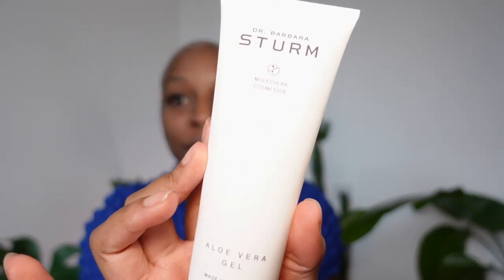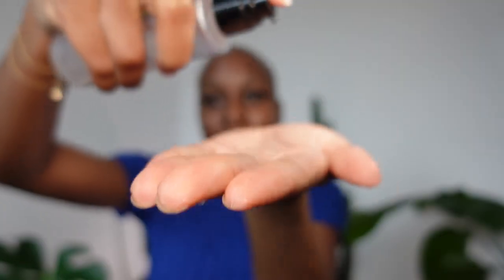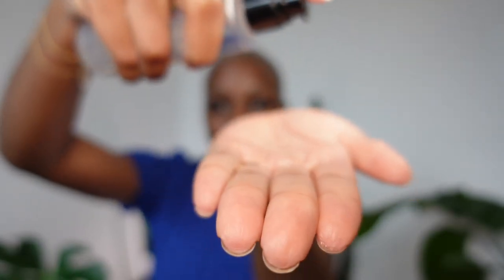TRYING DERMAPLANING | Reaction & 2-Week Update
Y'allllll!! I was so scared for this one!! Ever since turning 30, I've worked really hard on getting a skin care routine and trusted products that work. Not to mention that when I moved to London my skin completely changed because the water here is so different than in the US. So when I first heard of dermaplaning I was instantly like "absolutely not, do you know how long it took me to get rid of all my hyperpigmentation!?" But as you know, we're being brave and bold and doing lots of first this year soooo here goes: first time dermaplaning! (and results!)

CosRX Snail Mucin
PSA Skin HEROINE Mandelic & Licorice Superfood Glow Toner